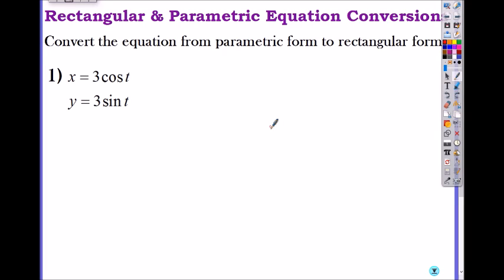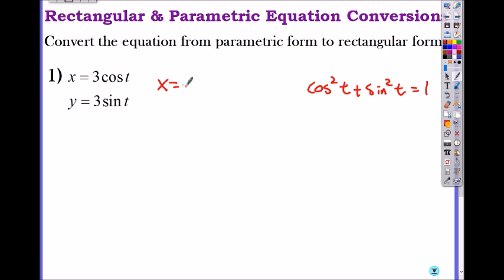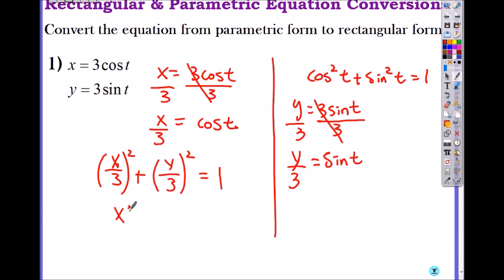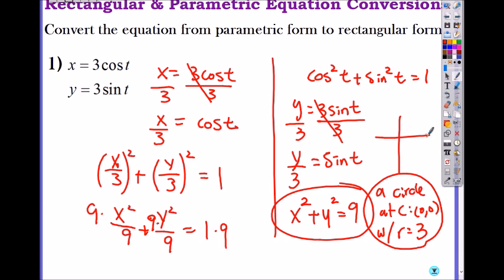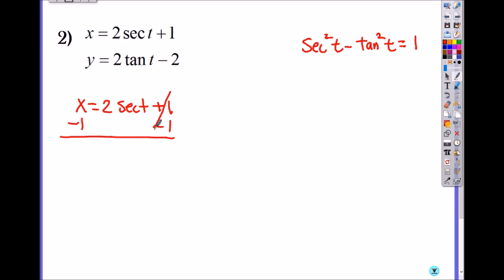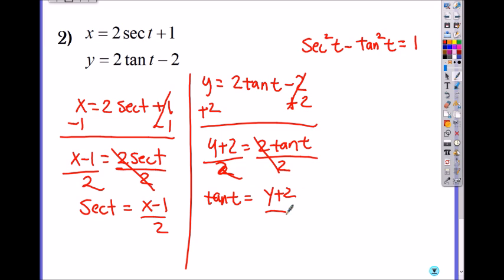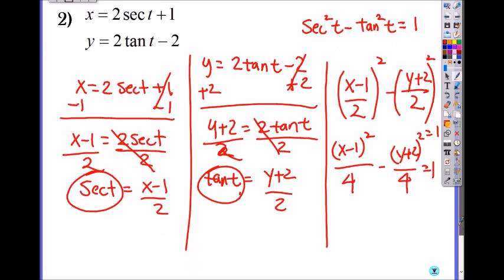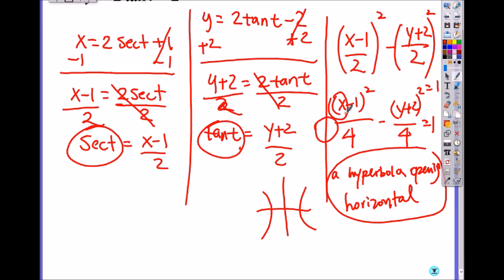Convert from Parametric form to Rectangular Form: Circle and Parabola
Convert Equations from Parametric form to  Rectangular Form: Circle and Parabola.